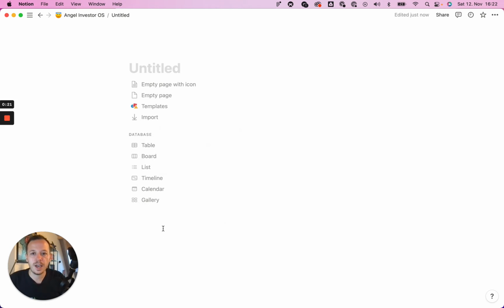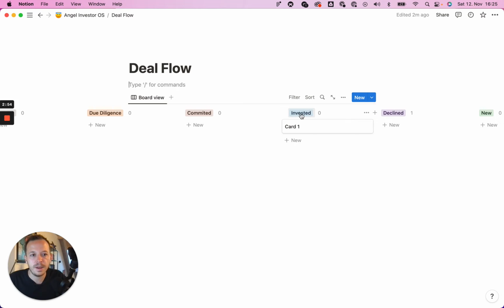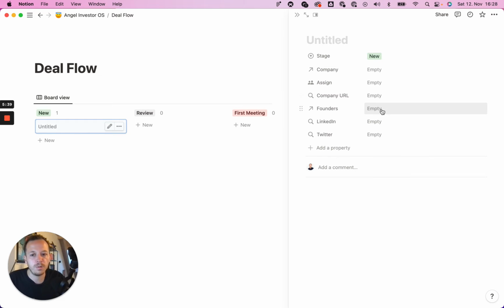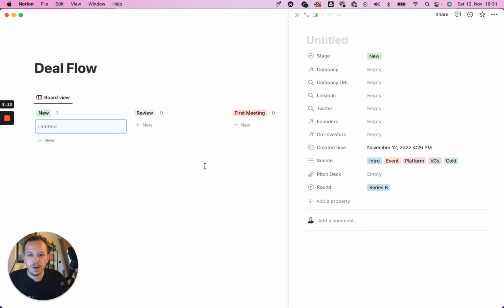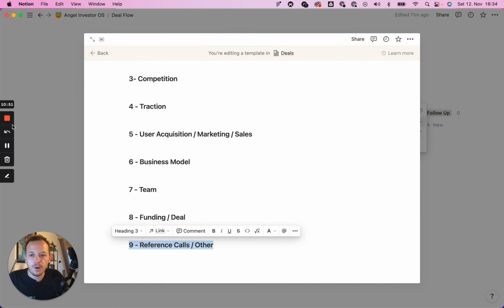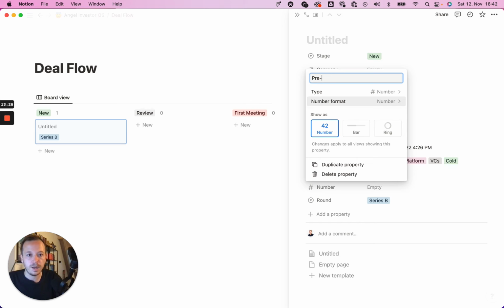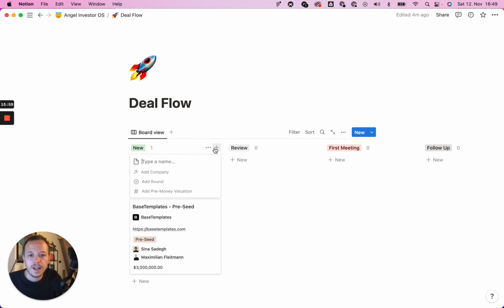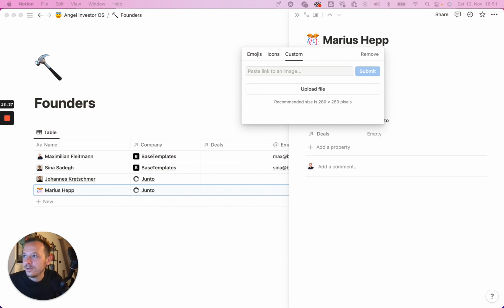Building an Angel Investor OS in Notion | Part 3: Deal Flow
You are investing as a business angel? In the third video of our series, we will walk you through building an operating system that helps you manage your startup investments.

Part 3: Deal Flow

The Deal Flow CRM is the main element of the operating system. It helps you to store all information for the startups you talk to and guides you through the investment process as a whole.

Made by

VCStack.io 👉 The world's largest directory of tools and resources for venture capital and angel investors